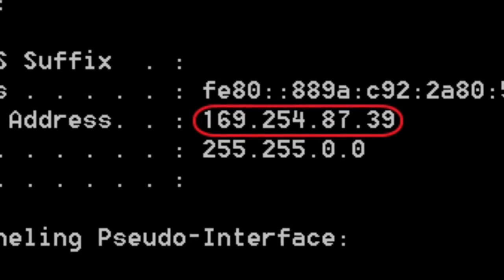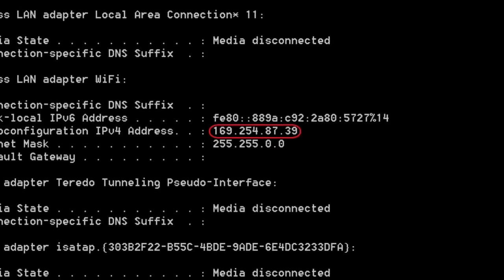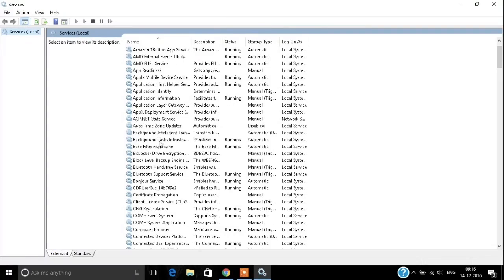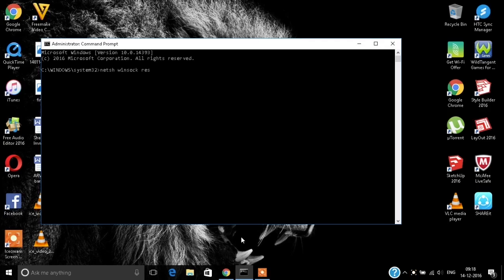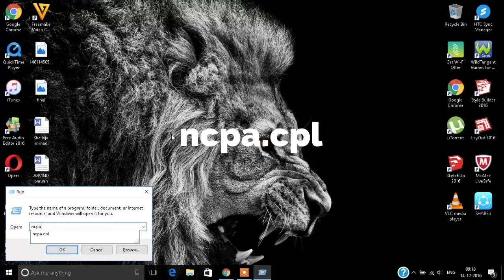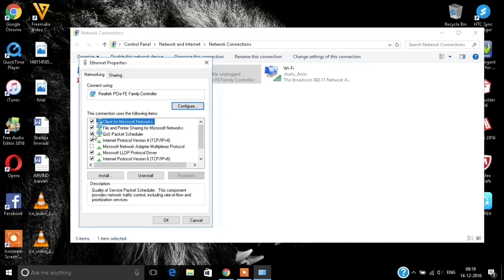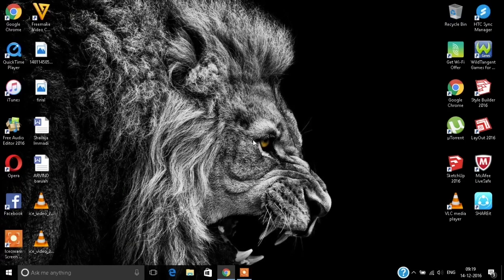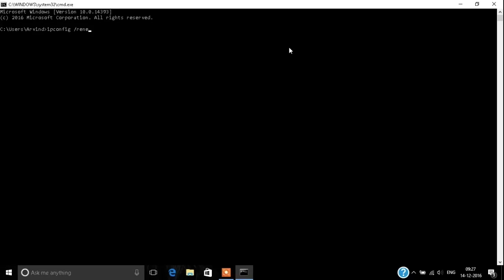How do you fix a 169 IP address so you can get online?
Generally, a 169 IP address means that your computer wasn't able to talk to a DHCP server. Usually that means that your router is wedged and needs to be rebooted, or that your Wi-Fi isn't working at all. A good starting point is to reboot your router and your laptop.